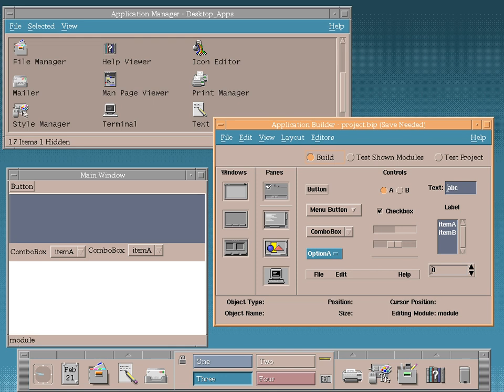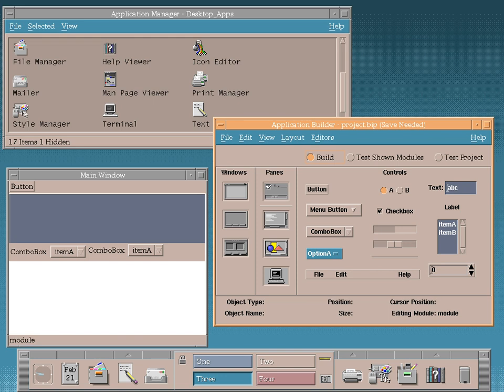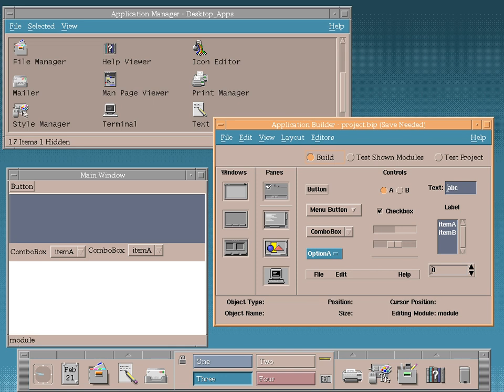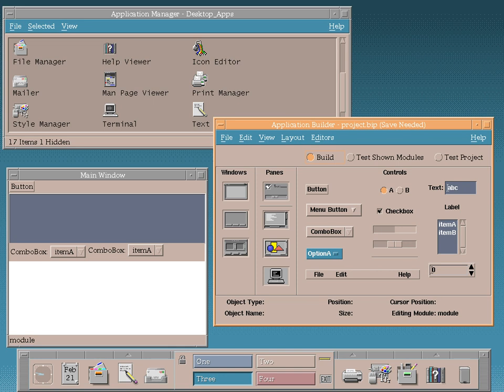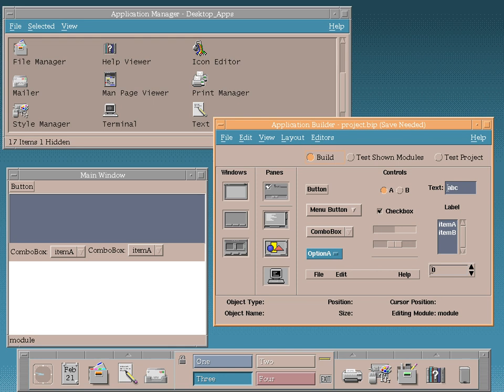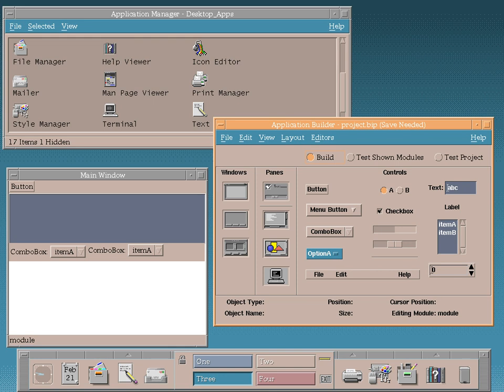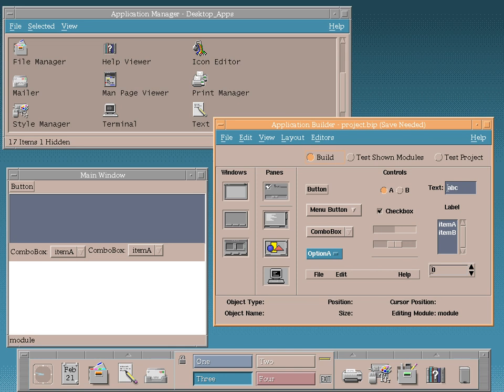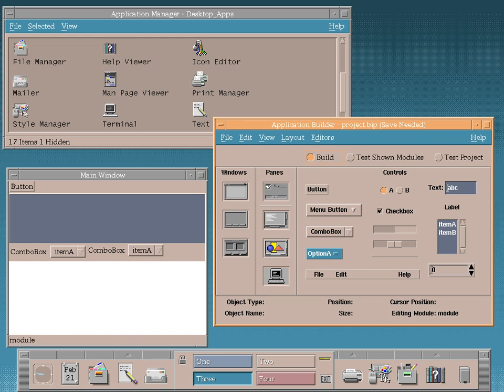Common Desktop Environment | Wikipedia audio article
00:00:50 1 History
00:04:55 1.1 Systems that provided proprietary CDE
00:05:54 2 License history
00:06:41 2.1 Release under the GNU LGPL
00:08:27 3 Development under CDE project
00:10:24 4 See also

- Socrates

SUMMARY
The Common Desktop Environment (CDE) is a desktop environment for Unix and OpenVMS, based on the Motif widget toolkit. It was part of the UNIX 98 Workstation Product Standard, and was for a long time the "classic" Unix desktop associated with commercial Unix workstations.
After a long history as proprietary software, CDE was released as free software on August 6, 2012, under the GNU Lesser General Public License, version 2 or later. Since its release as free software, CDE has been ported to Linux and BSD derivatives.